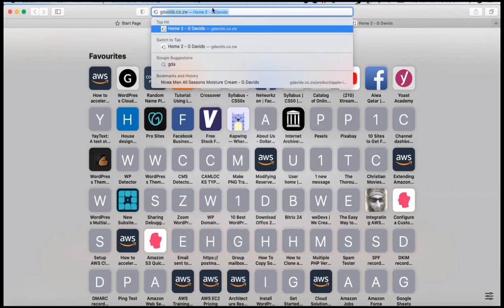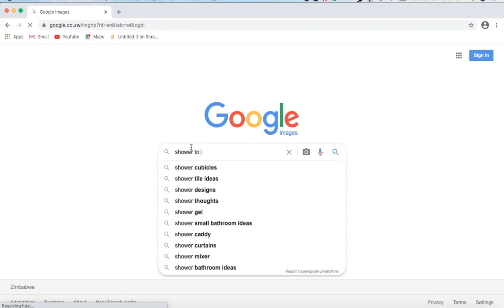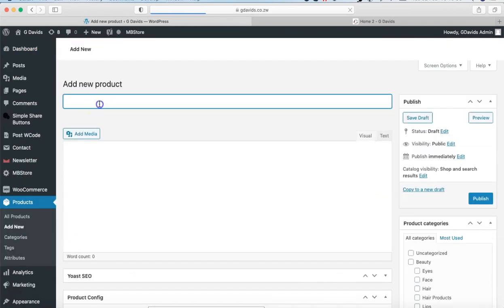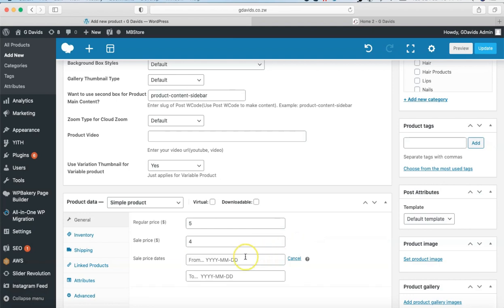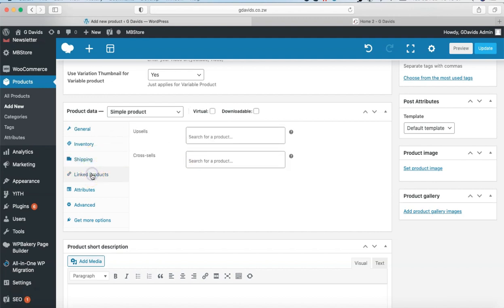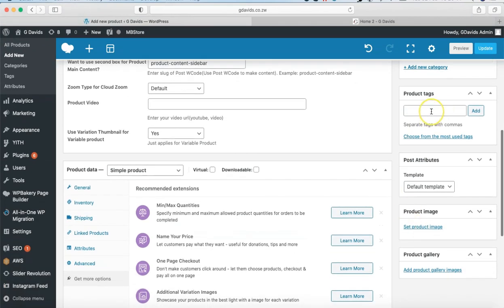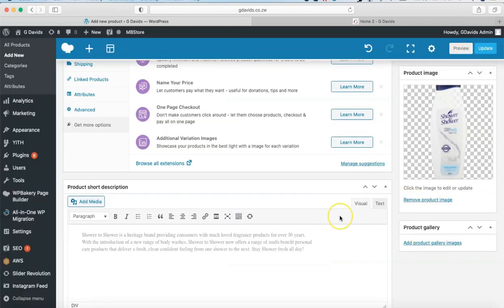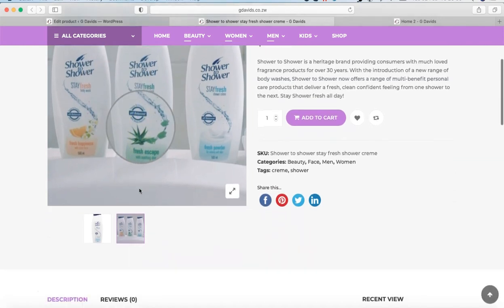How to Add a simple product to WooCommerce Wordpress Website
Selling online has never been easier than with our tutorial series on WooCommerce in Wordpress.